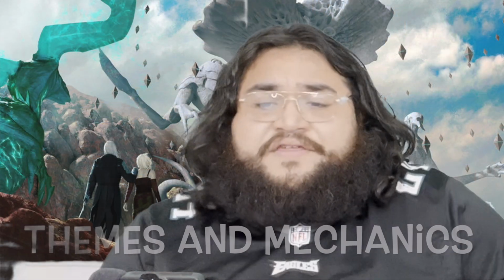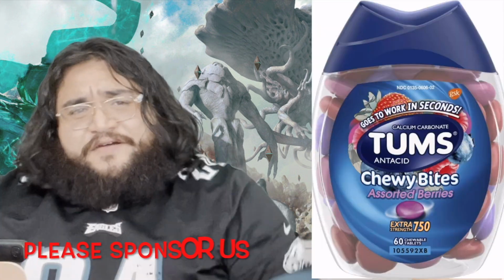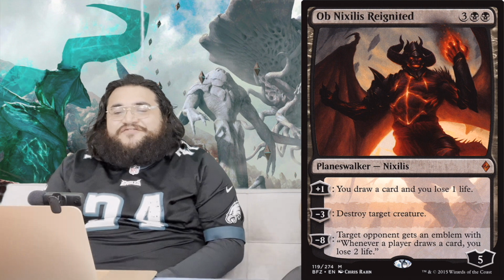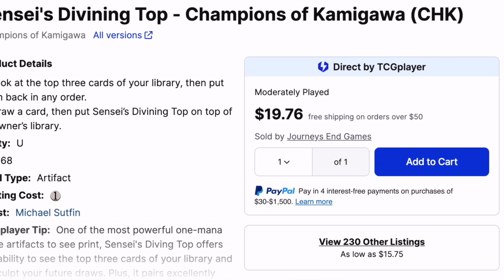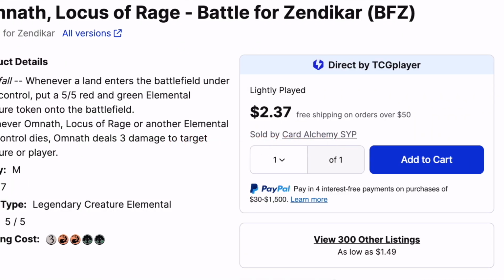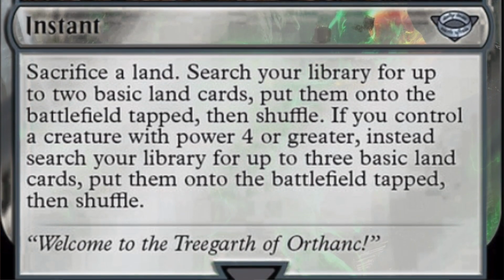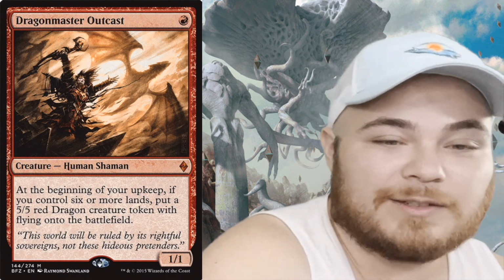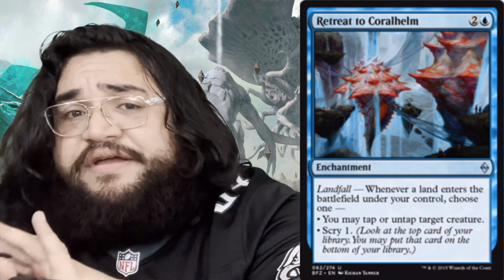DAYDREAMING ABOUT ELDRAZI HORRORS?!?! - BATTLE FOR ZENDIKAR EDITION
THIS IS THE WHOLE FIRST HALF OF THE EPISODE WE WILL BE PUTTING OUT TOMORROW!

Follow us on Moxfield for our deck techs and please share better versions with us!

Best zinger get entered into a giveaway at a hundred subscribers of multiple packs.

Stay lit my friends